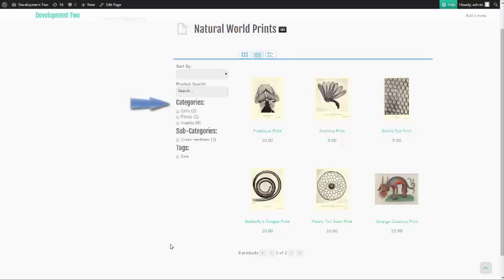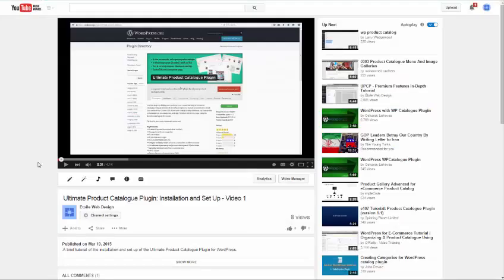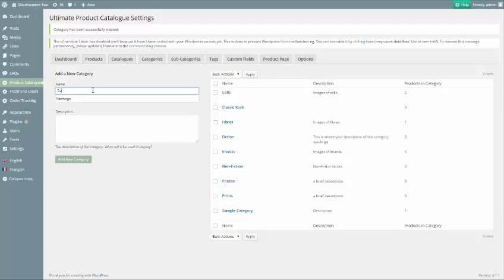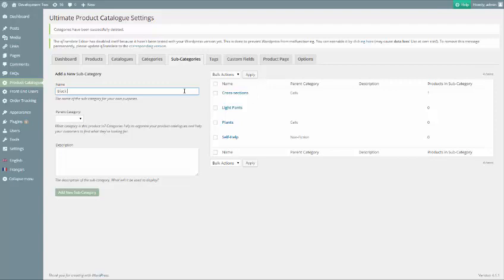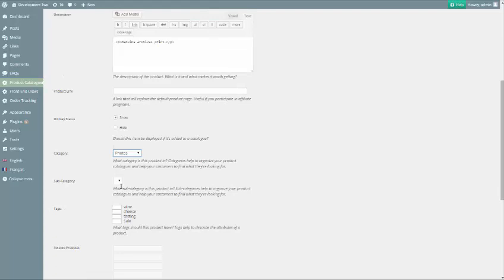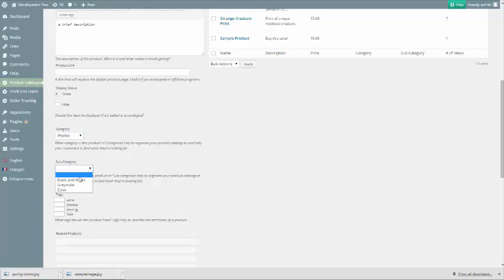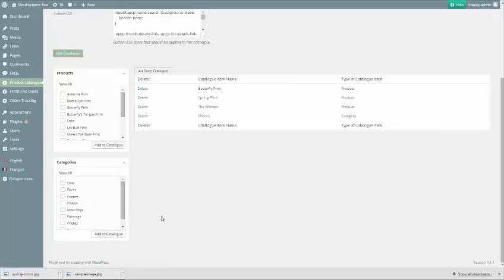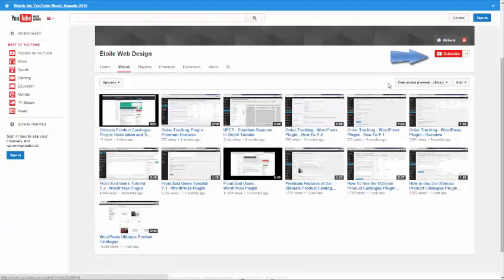Ultimate Product Catalog Plugin - Categories and Sub-Categories - Video 2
A brief tutorial on the use of categories and sub-categories in the Ultimate Product Catalog plugin.